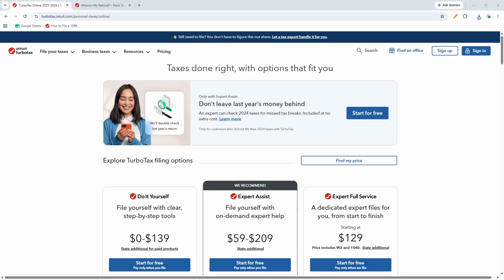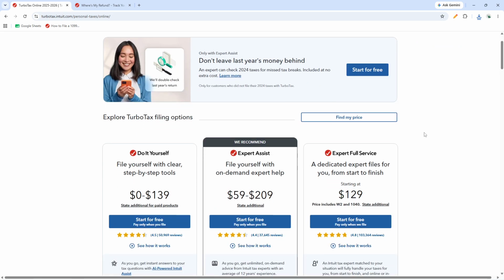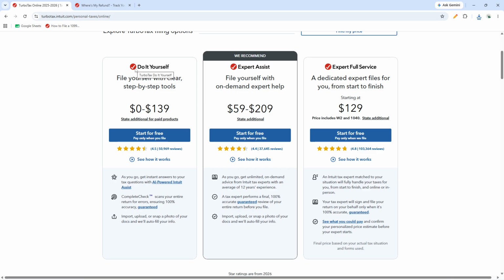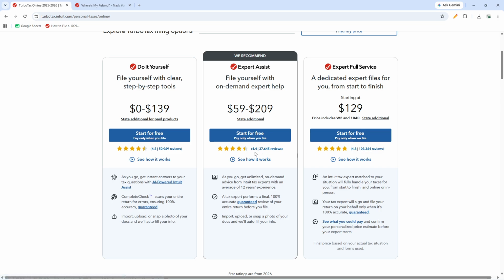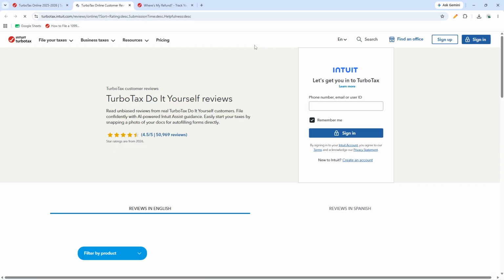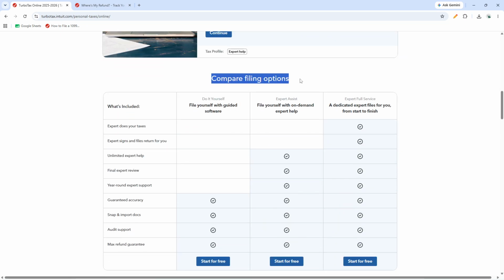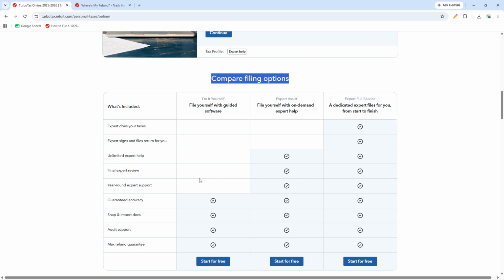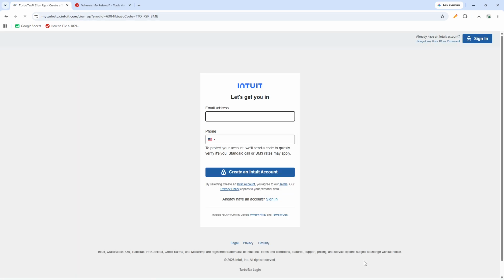How to Compare TurboTax Plans [2026 Full Guide]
In today’s video, I'll show you how to compare TurboTax plans step by step. Whether you're choosing between Free, Deluxe, Premium, or Self-Employed, this guide will help you understand which plan best fits your tax situation.

You'll learn about the features included in each TurboTax plan, pricing differences, supported tax situations, and how to choose the right version.